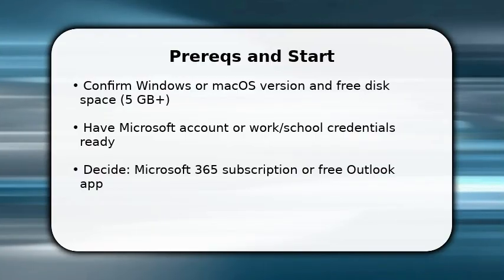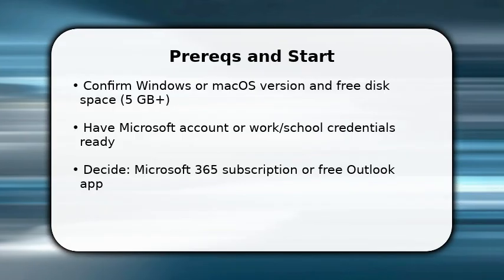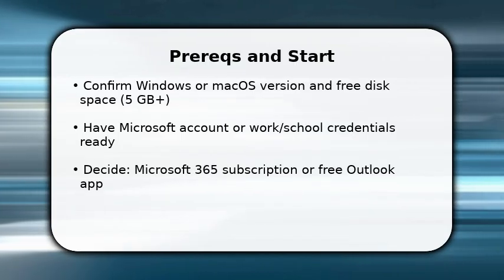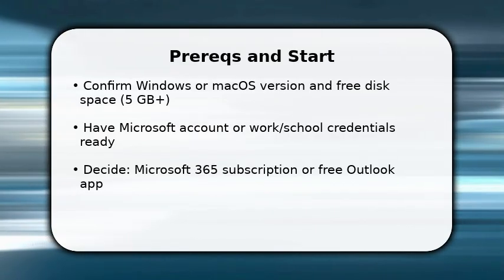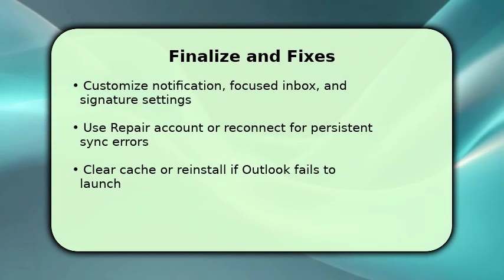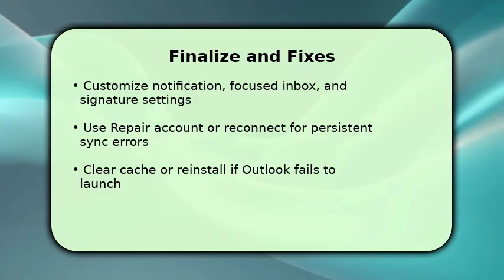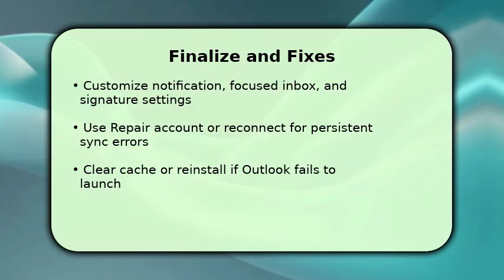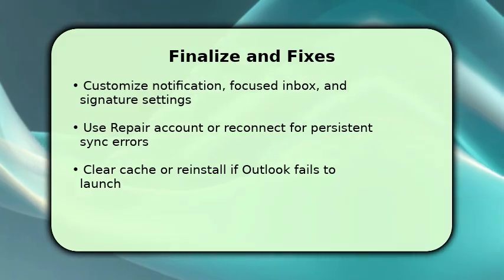How to Get Outlook on Desktop - Full Guide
Discover the step-bythy process of launching Outlook on your desktop with our comprehensive guide. From installation to setting up email accounts and organizing contacts, this video will walk you through each stage for a seamless experience.